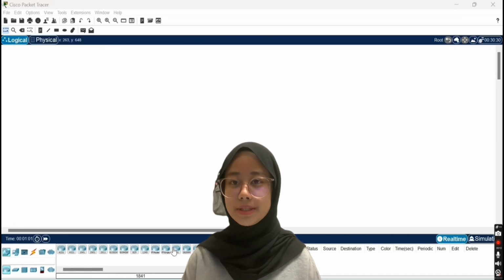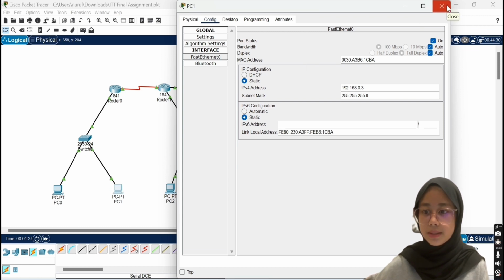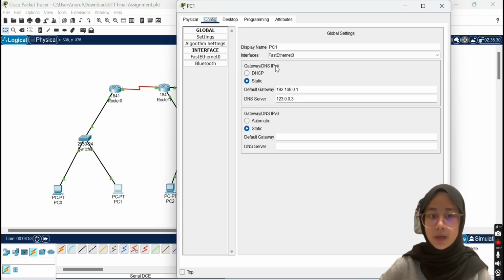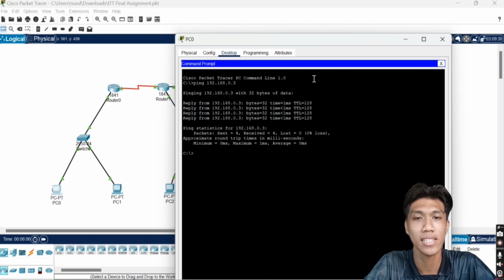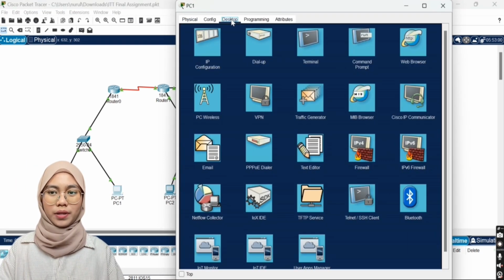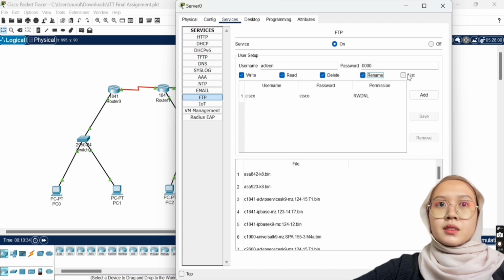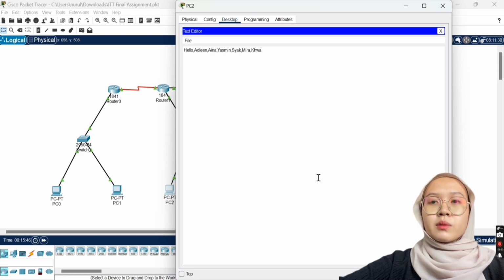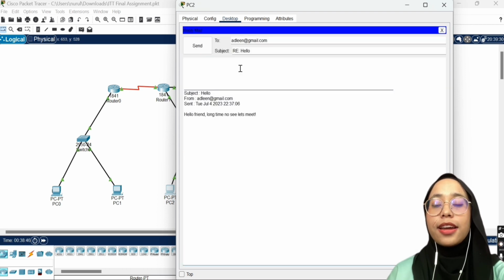ITT400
A simple network